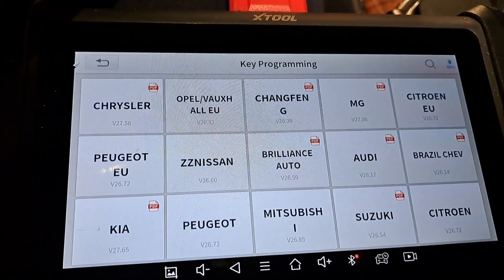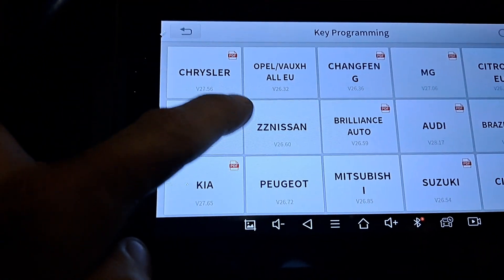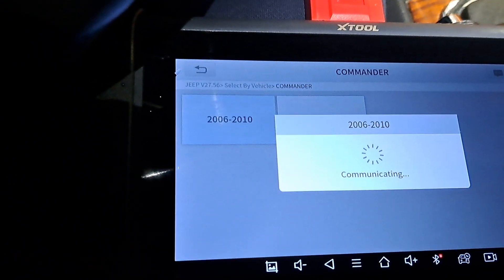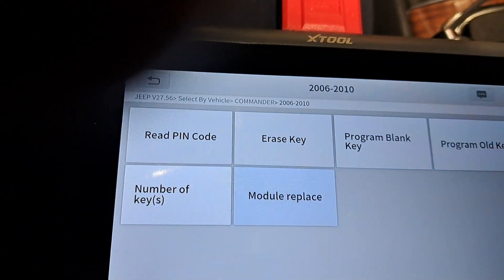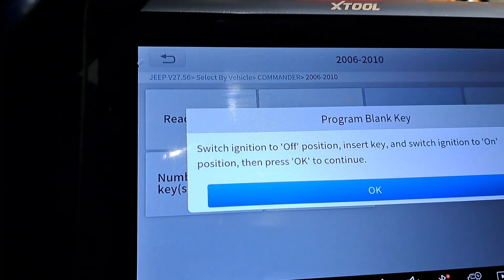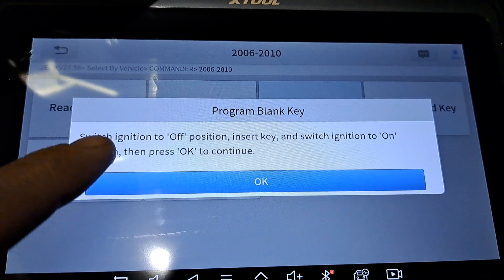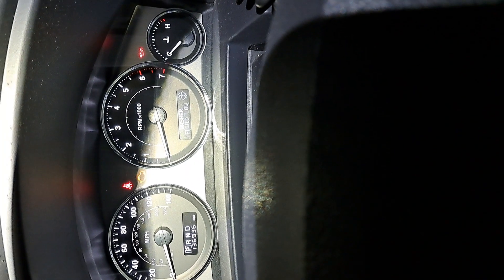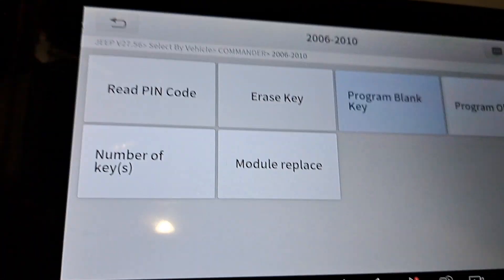Xtool Ik618 programming 2008 Jeep commander fobik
Xtool Ik618 programming 2008 Jeep commander fobik xtool keyprogramming ‎@ShenzhenXtooltechCOLTD